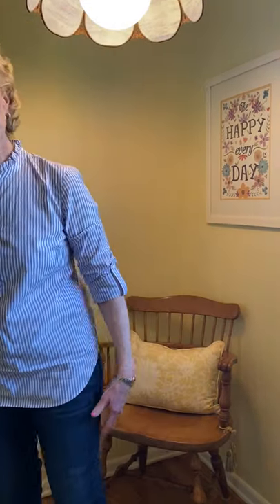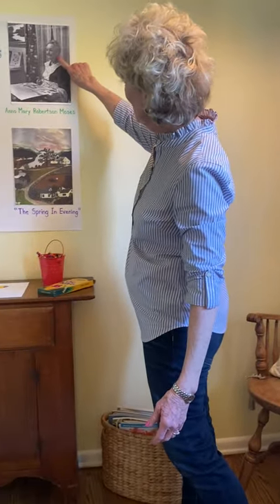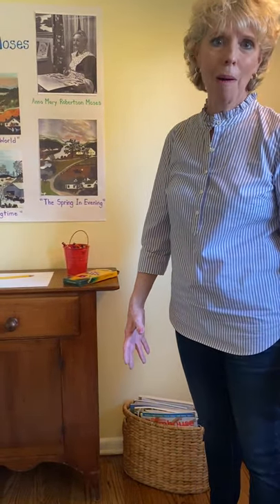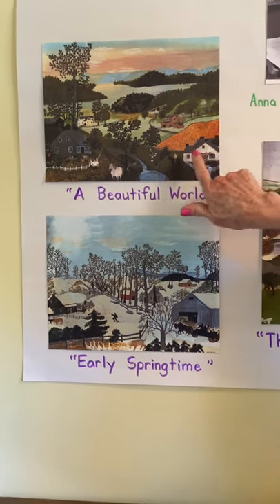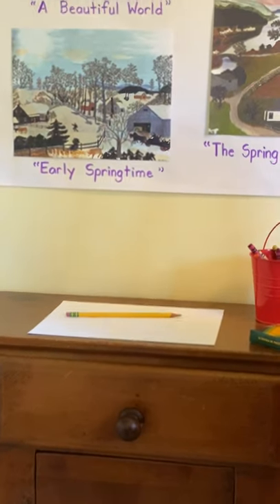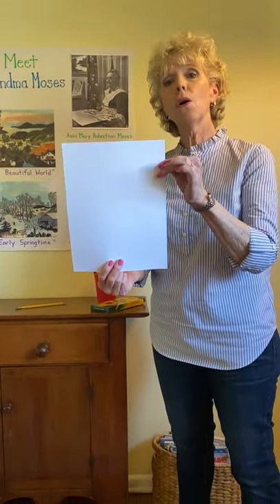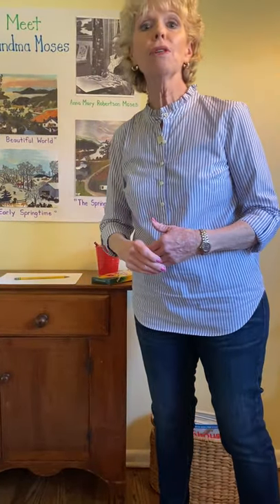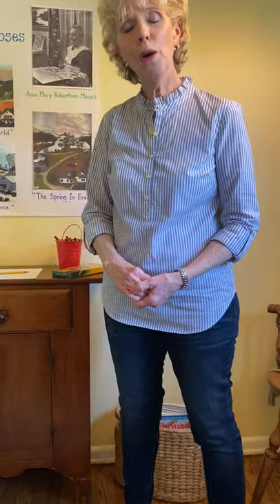ART CLASS : GRANDMA MOSES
Mrs. Walsh teaches 1st Grade Art Class.  Today's Artist is Grandma Moses.